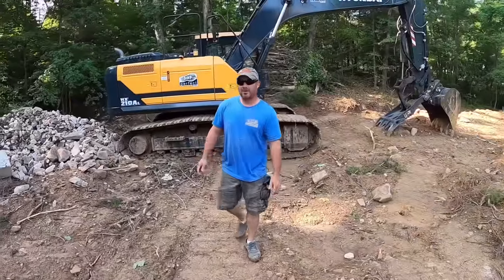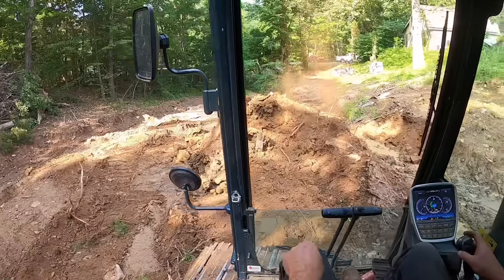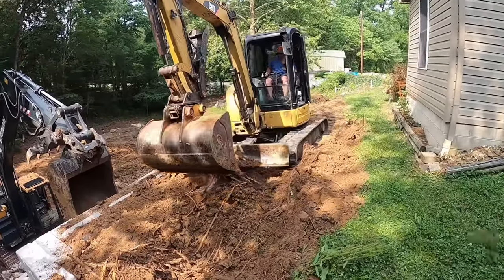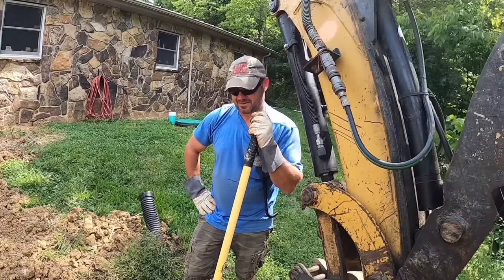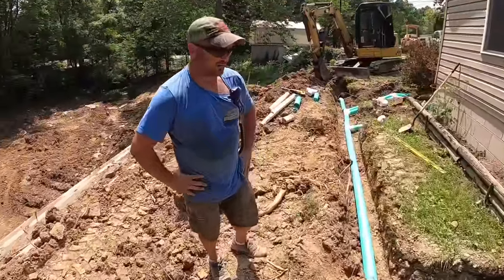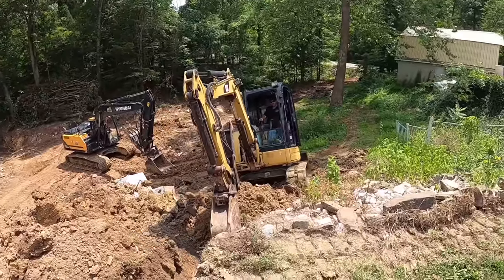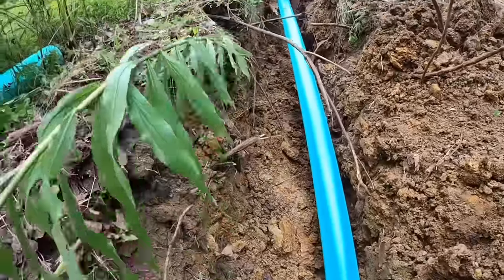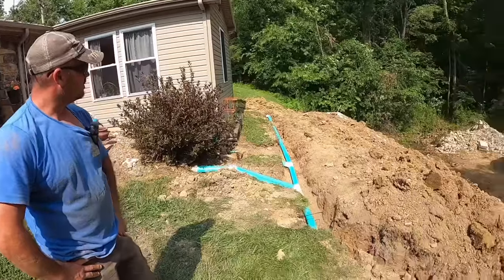Retaining wall gets it first major test and apparently there’s glue shortage?!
The rain has tested our retaining wall!